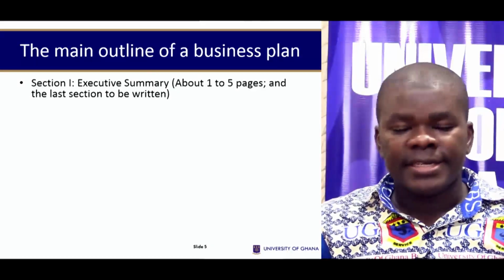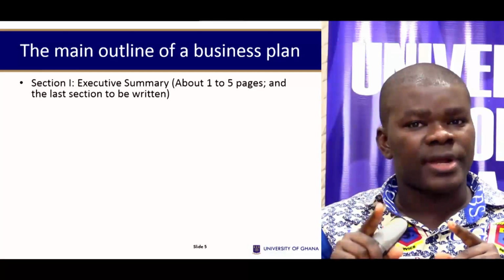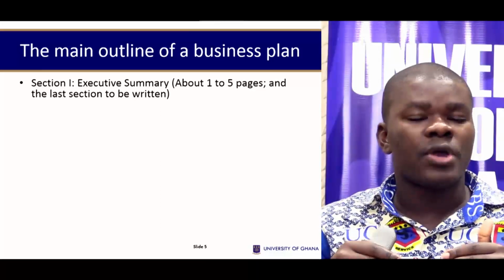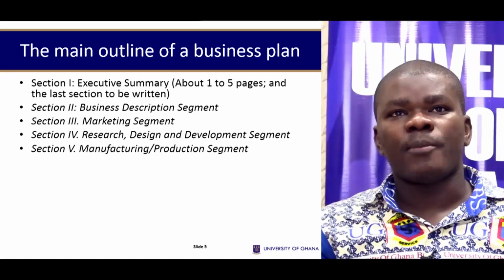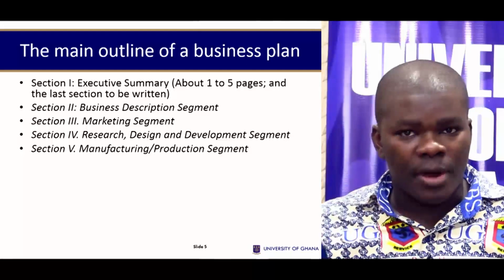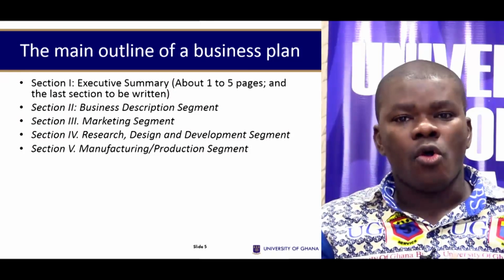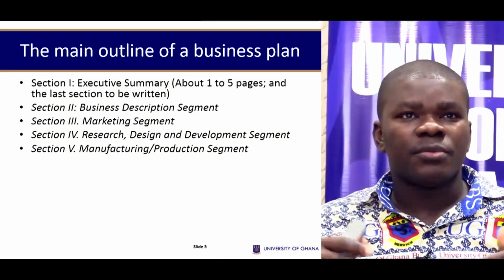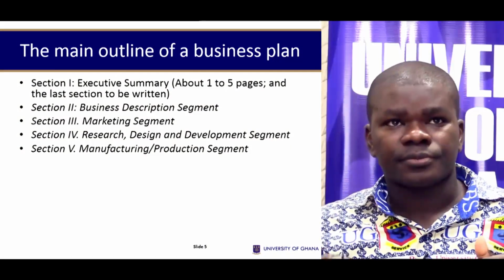MKTG 306- Session 6: Writing a Business Plan